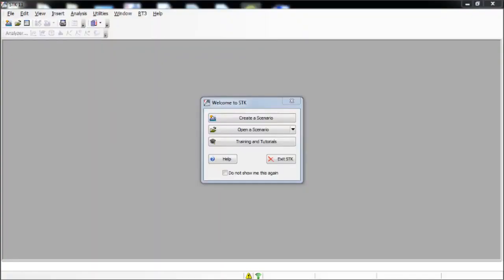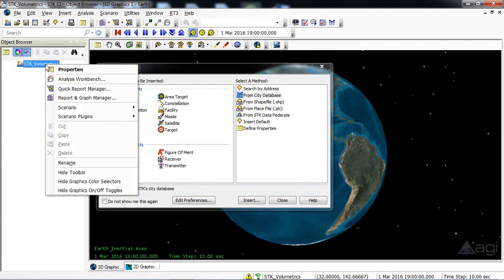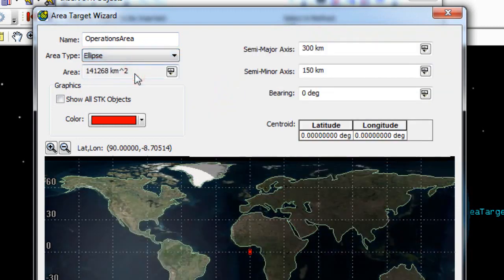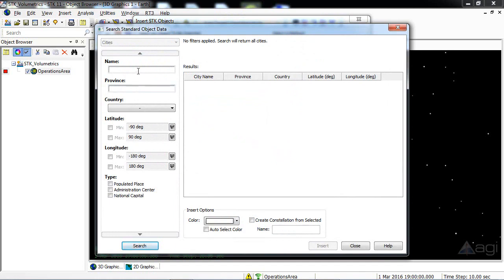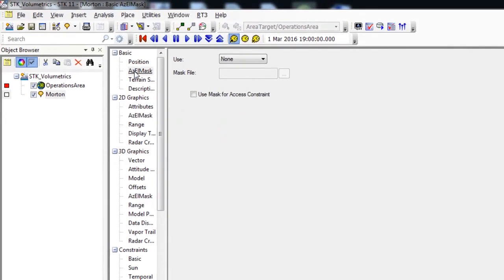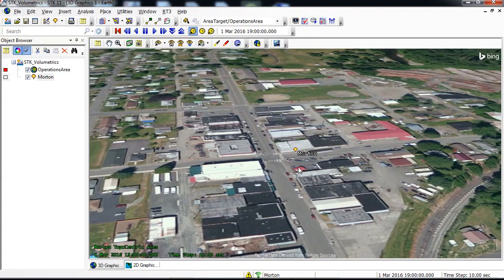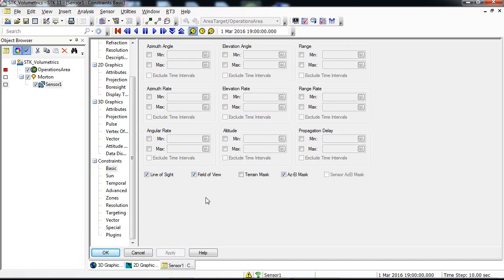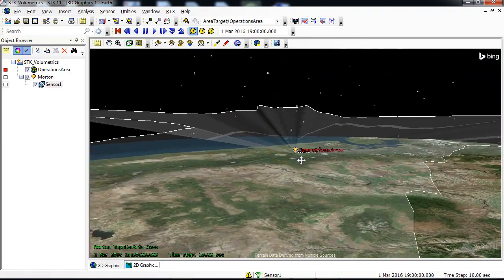Lesson 12 1 Volumetrics Task 1